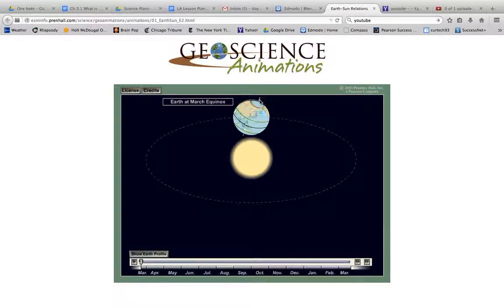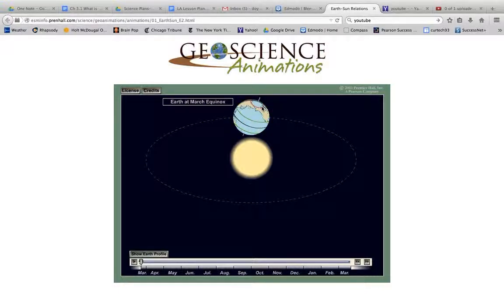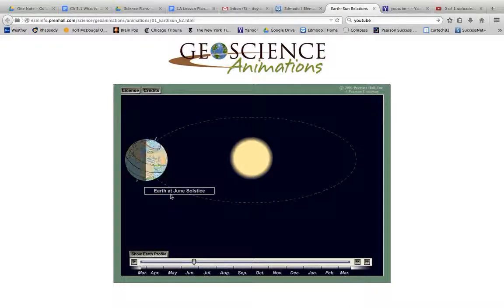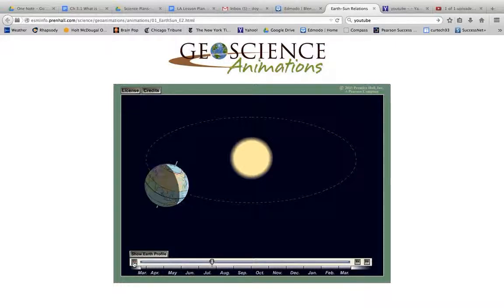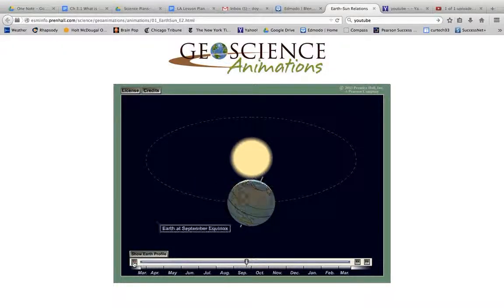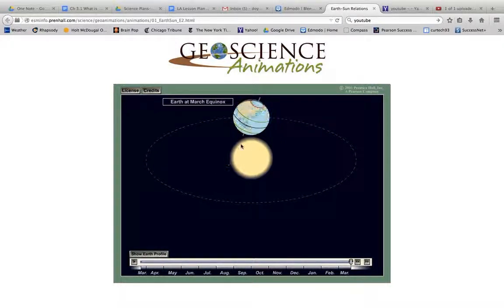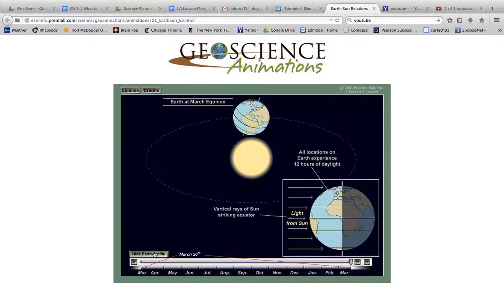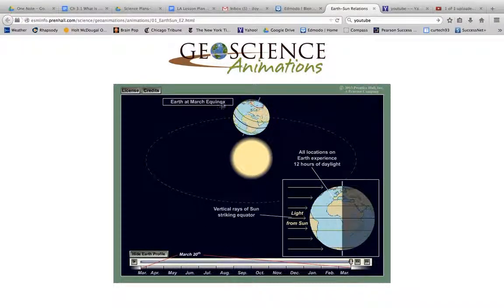Earth Sun Relationship